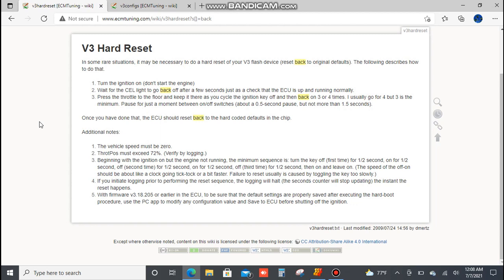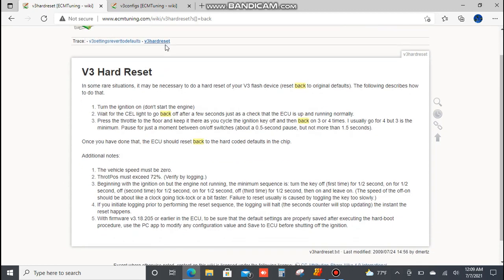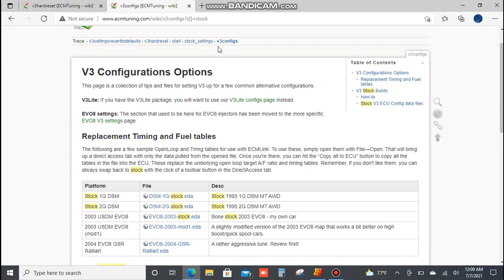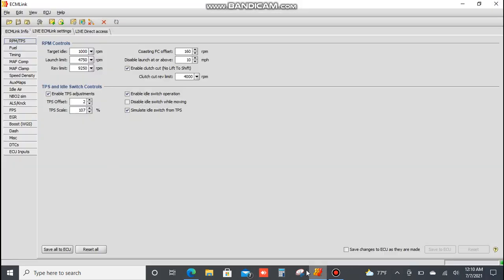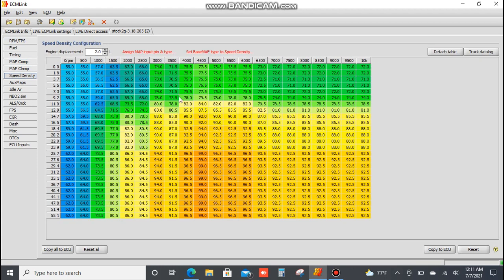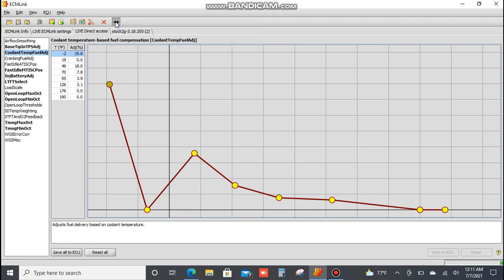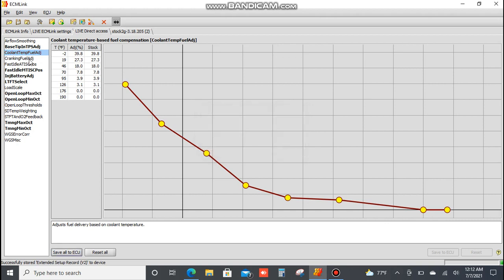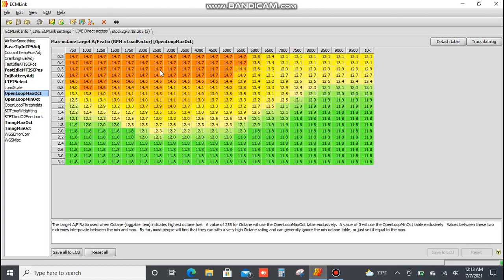Resetting Ecmlink Back to Stock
Purchase Ecmlink from someone with their settings and want it back to factory original settings so you can start over with yours? Here's how.